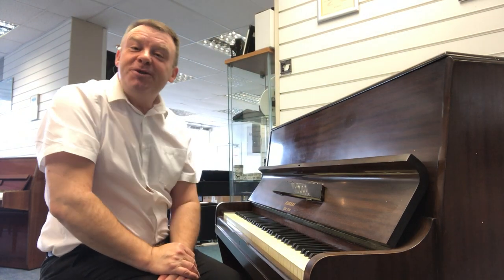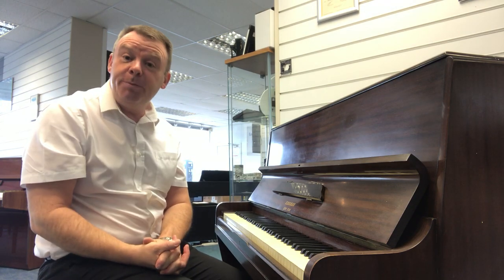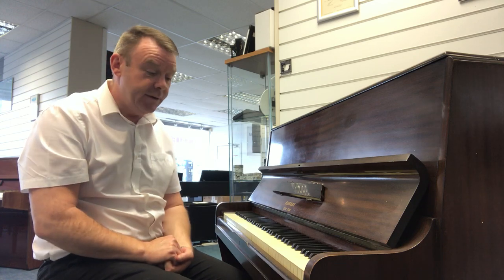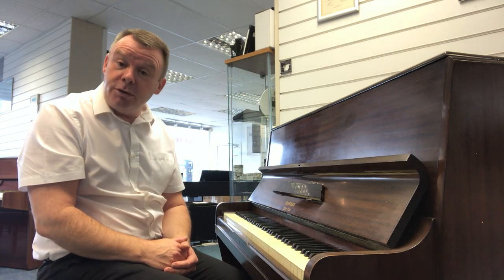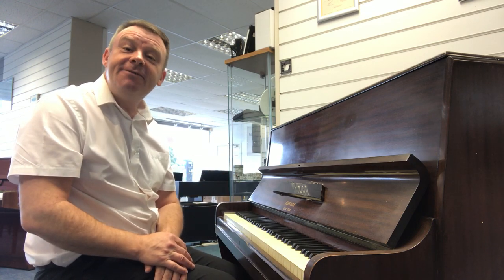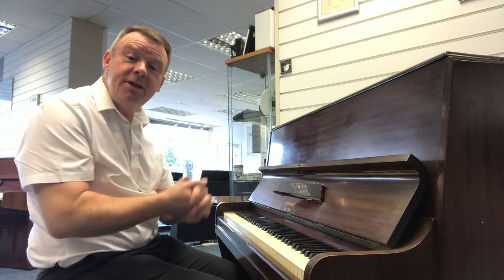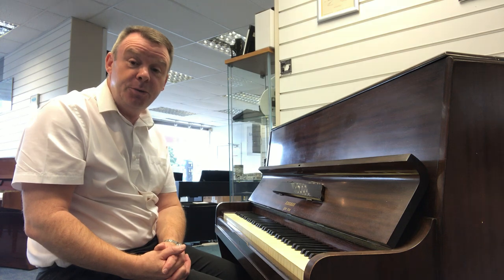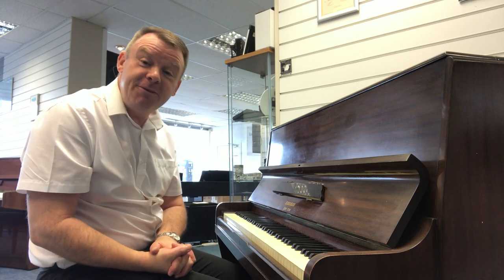Used Kirkman Upright Piano at Southport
Here we have Andrew at Rimmers Music Southport Store showing you the used Kirkman Upright Piano.

The kirkman family were very successful Harpsichord makes in the 1700s.
later moving onto making pianos and the company than became Collard & Collard of london.
Our piano is a compact upright of 7 octaves finished in dark rosewood .
It has been regularly tuned and has a medium to light touch with a bright keen sound. And 2 pedals.
Andrew Lord - Rimmers Music